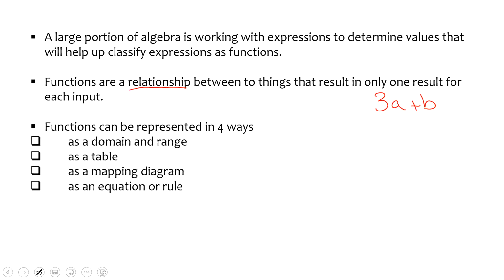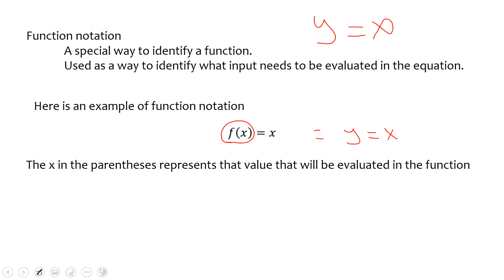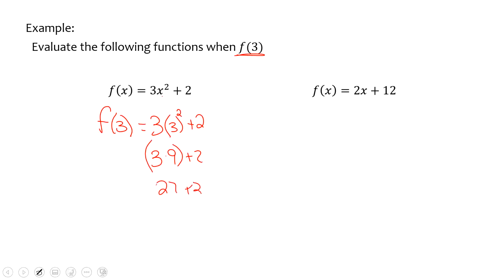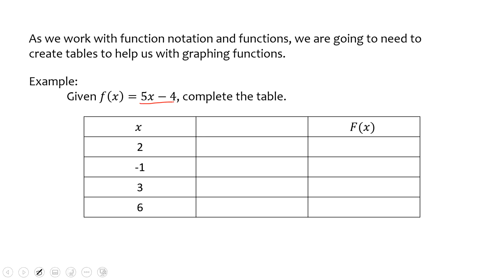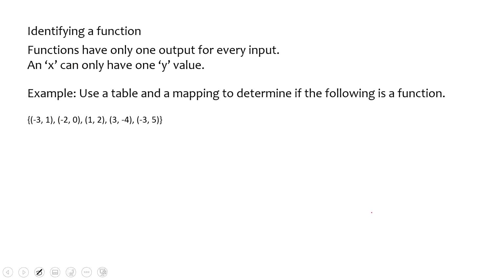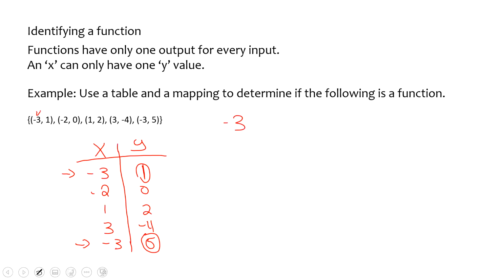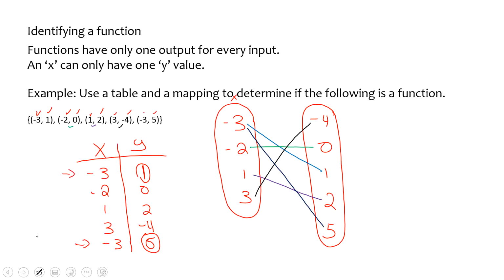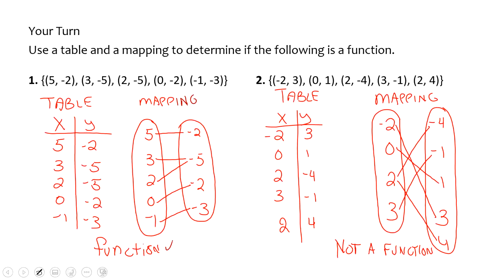2021 02 08 Unit 1 Day 3 Function Notation